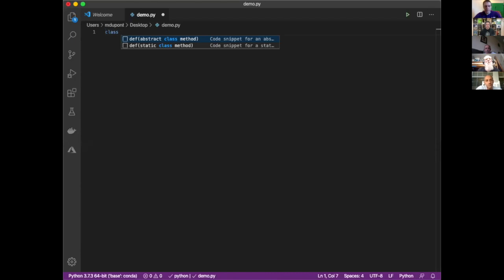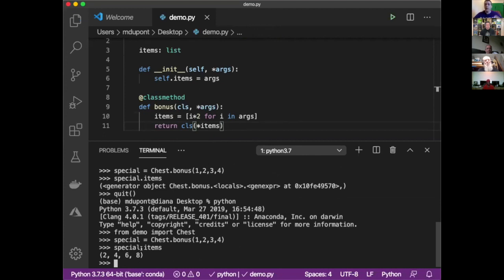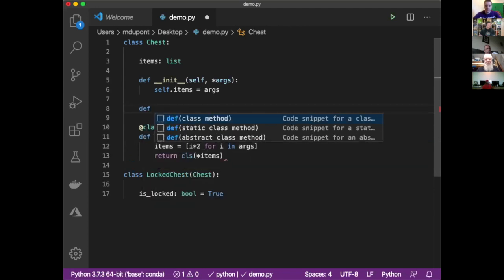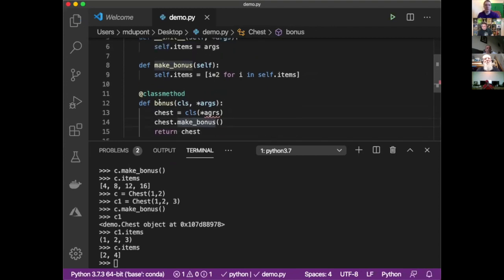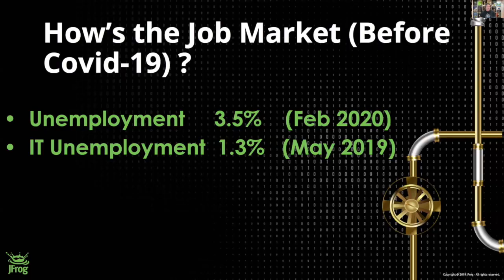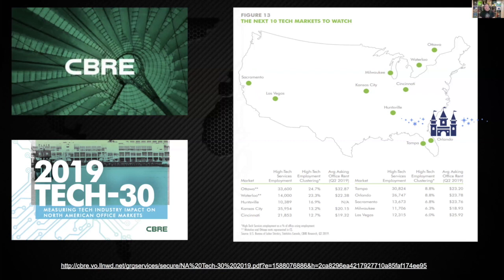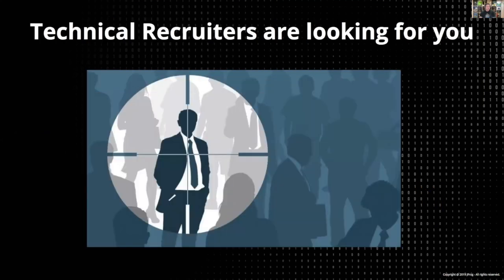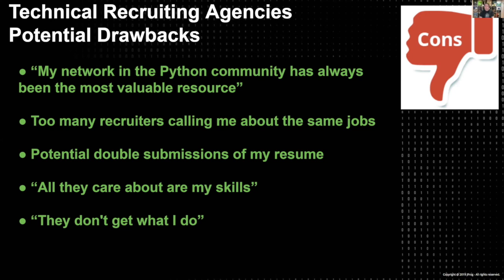Connecting with Technical Recruiters | Orlando Python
This month at Orlando Python, Ari Waller talks about how to connect with and select a recruiter. The talk starts at 0:27:20 in the video, but we start the video discussing when to use classes vs functions.

You can join us live at 7PM EST on the 4th Tuesday every month at live.pyorl.org